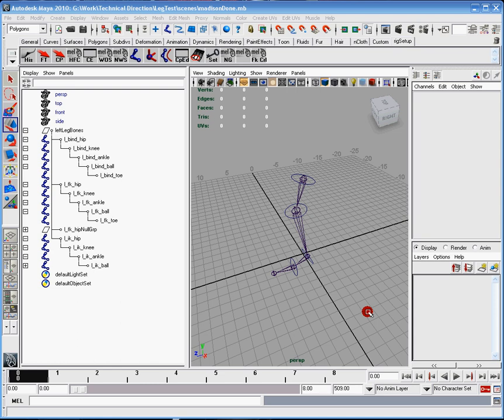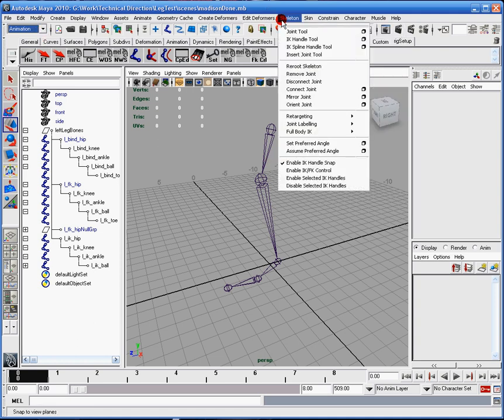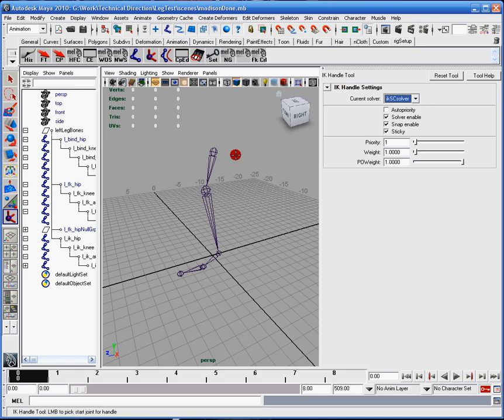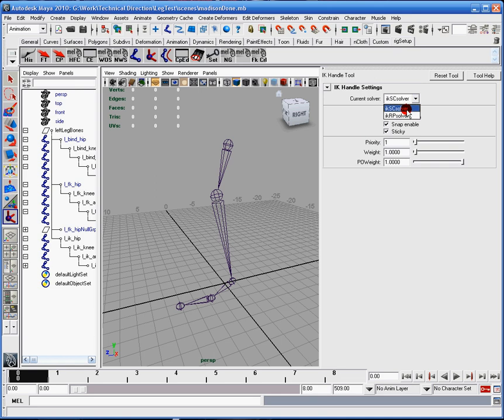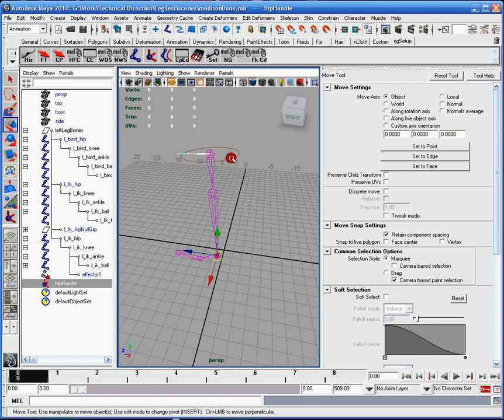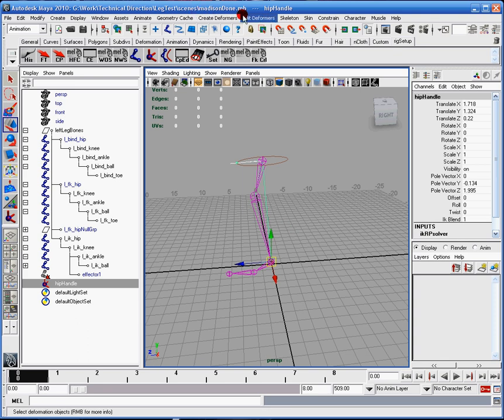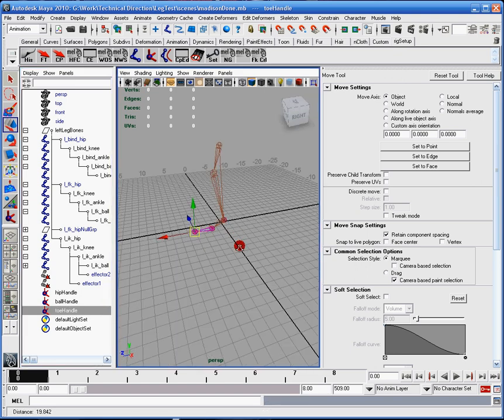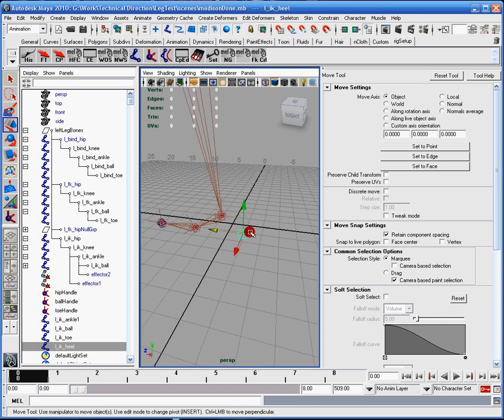Maya: Basics of Character Rigging Part 4 (Legs - IK Setup)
Join me as we embark into the work of Character Rigging. We'll first start off with the basics of bones and how to use them. Later, we'll start Forward Kinematics and Inverse Kinematics and how to blend the two together. We'll also be created the reverse foot as well as adding "stretchyness" to our leg if the animator chooses to use it.